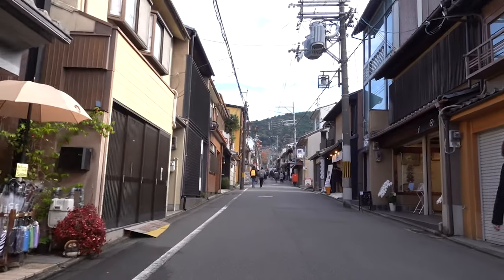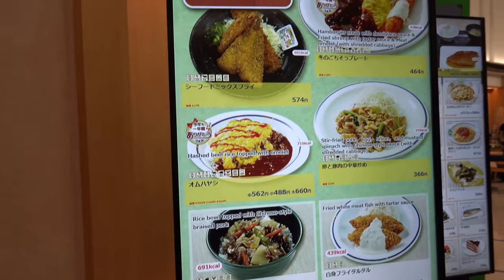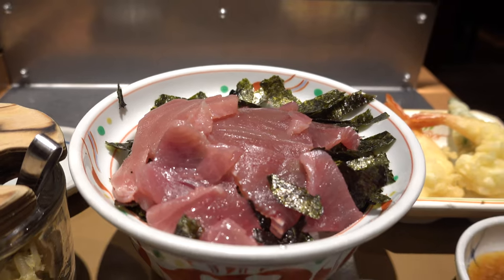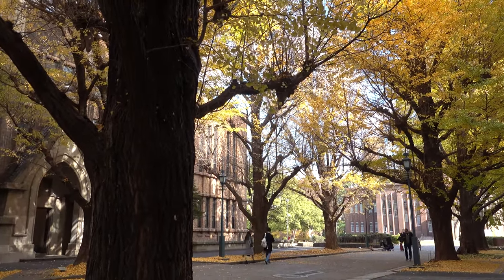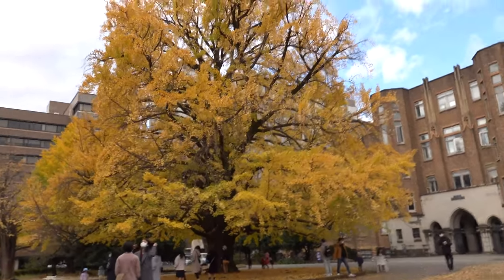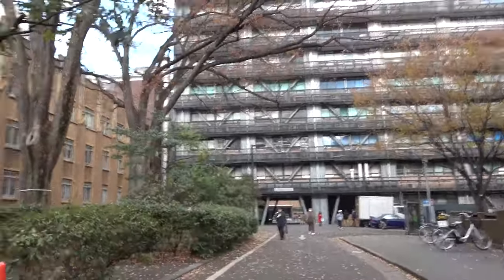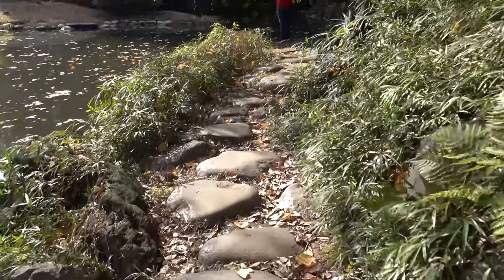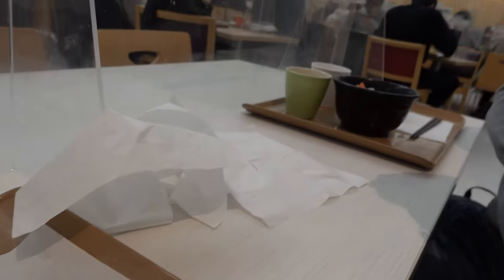Life of A Nuclear Fusion Expert At UTokyo | Day in the Life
Reuben Holmes is a Nuclear Fusion PHD candidate and Researcher. In this video I got the chance to meet with him and explore The University of Tokyo central campus. On this campus tour, I learned more about Reuben's research, and meet fellow Researcher Neli Nikolova. This was followed by submersing in the beautiful ginko leaves & fall colors and getting the chance to explore a majestic garden on campus. We ended off with us enjoying lunch at the University! This was a fun day and hangout at the University of Tokyo!

📨GET IN TOUCH (Questions, Feedback, New video ideas, Collaborations)

⏰TIMESTAMPS
00:00 - Quick Overview of the adventure
01:31 - Departure for The University of Tokyo
02:18 - Fall Colors and Ginko Leaf's on Campus
03:55 - Exploring the Department of Nuclear Science
07:22 - Japanese Garden on Campus
08:15 - Campus Cafe and FOOD!
10:40 - Last Thoughts